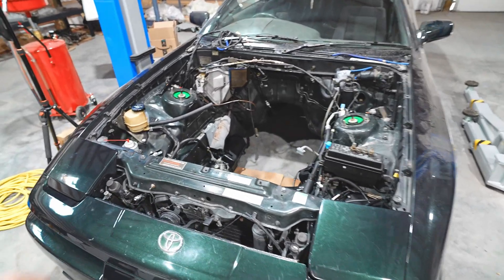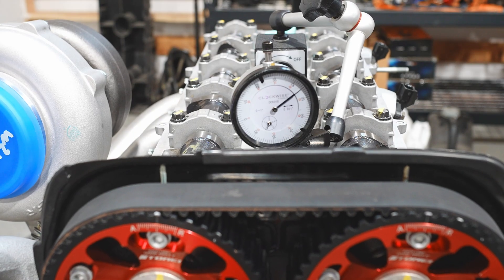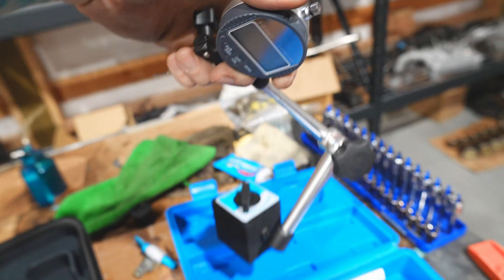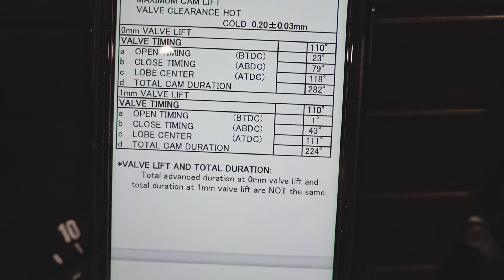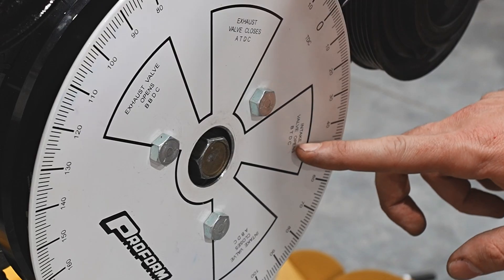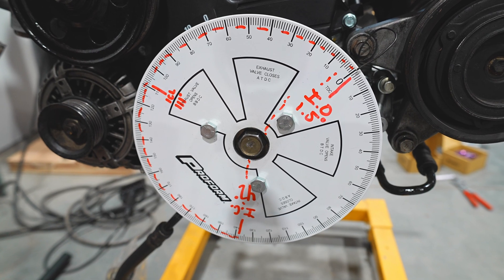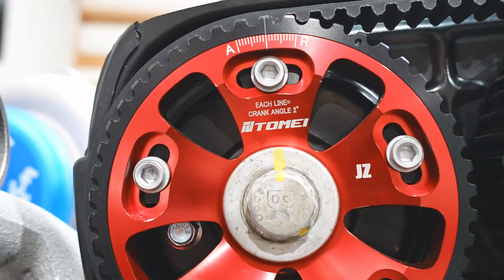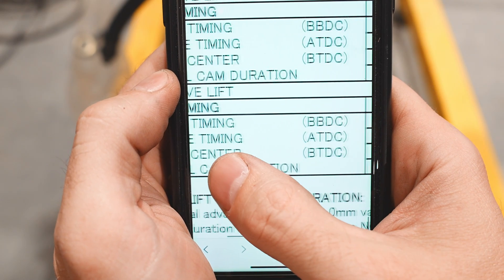How to Degree Camshafts on Any Inline Engine (Step-by-Step Guide)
How to degree a camshaft on ANY inline cylinder engine. In this video we will degree my HKS aftermarket camshafts for my JZ engine build in the Supra (will work for any 1JZ, 2JZ or inline engine). We'll go over how to find TDC, using a degree wheel and dial indicator, check valve opening and valve closing events for intake and exhaust cams, and how to adjust the adjustable timing gears for optimal camshaft timing! This step-by-step guide will help you set your cam timing which can open up more power!

Dial Indicator Extension Rods (imperial)
Dial Indicator Extension Rods (metric)

0:00 Intro
0:30 Finding True TDC
2:45 What to Measure and How to Read a Cam Card
6:20 Checking the Intake Cam Timing
9:38 Checking the Exhaust Cam Timing
10:34 Adjusting the Exhaust Cam Gear
12:17 Checking Exhaust Cam After Adjustment
13:10 Finding Camshaft Lobe Center
14:40 Outro